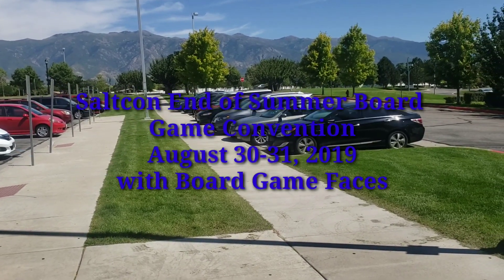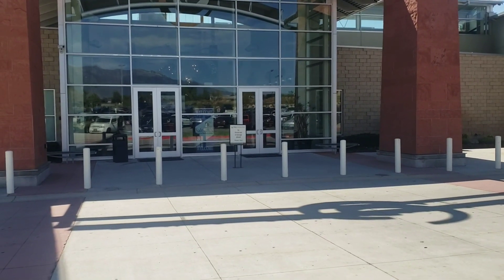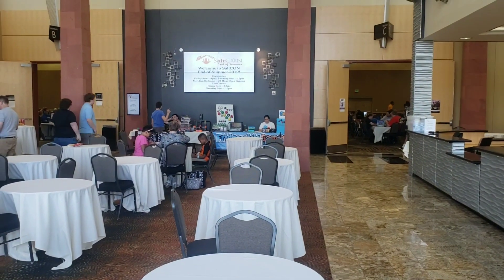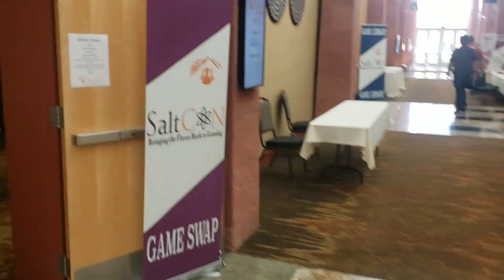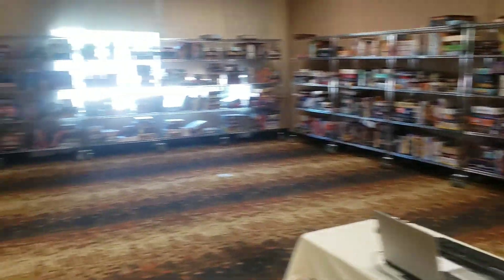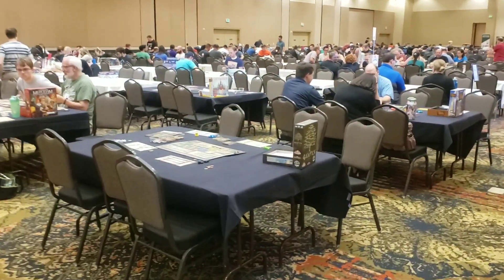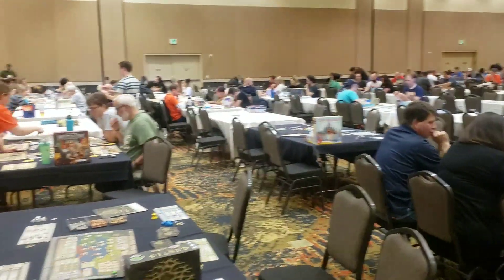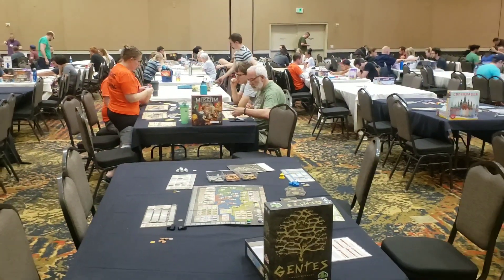Saltcon End of Summer board game convention 2019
Board game convention in Logan, UT August 30-31, 2019